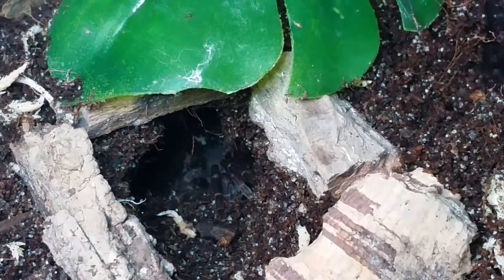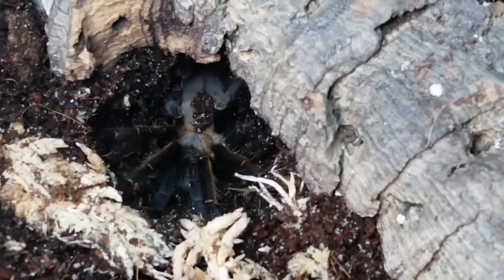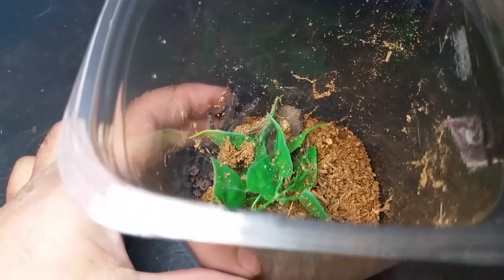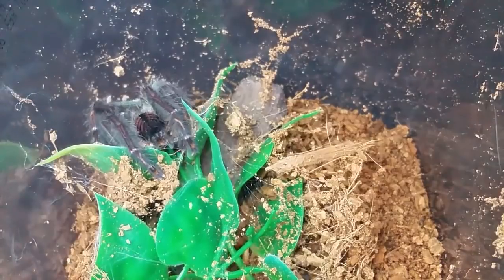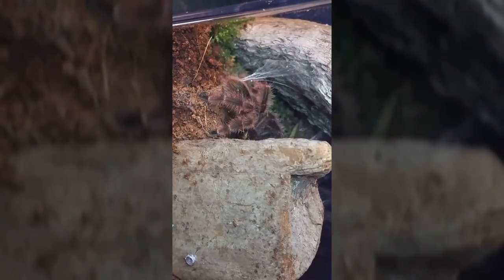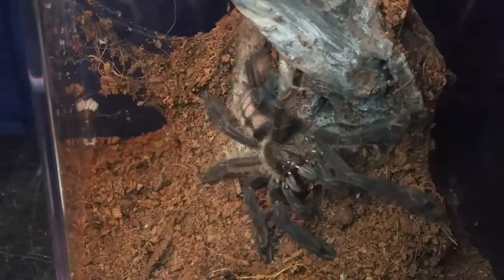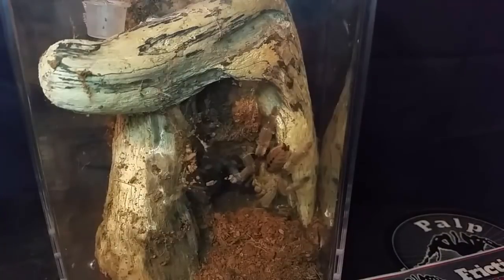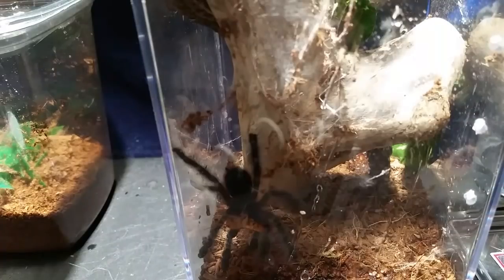Few Arboreal Tarantula Feedings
Sorry for the victori clip. Phone went from landscape to portrait for some reason. Enjoy the Psalmos